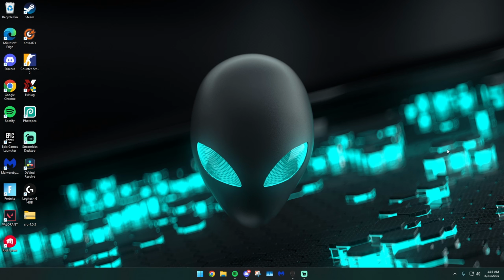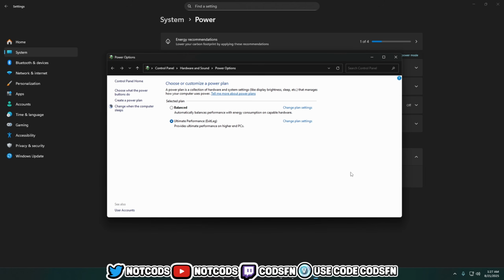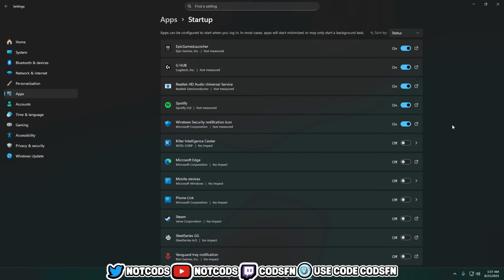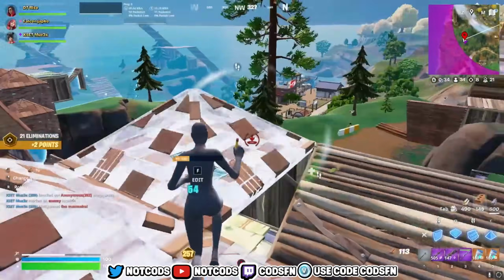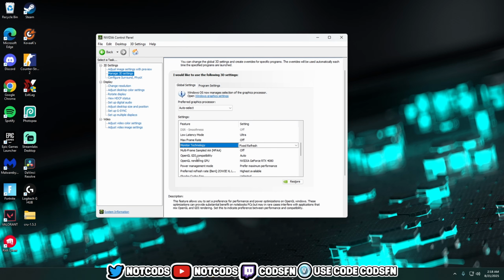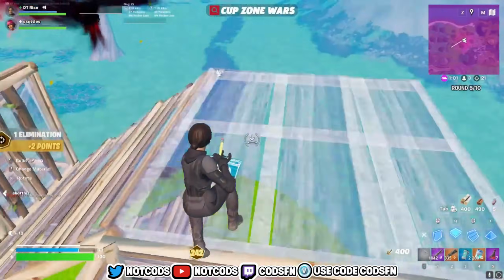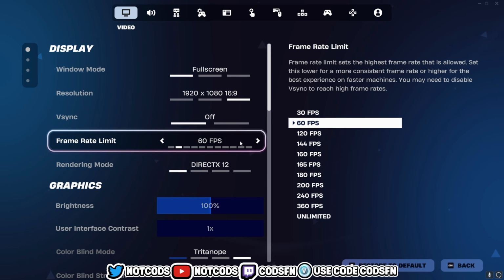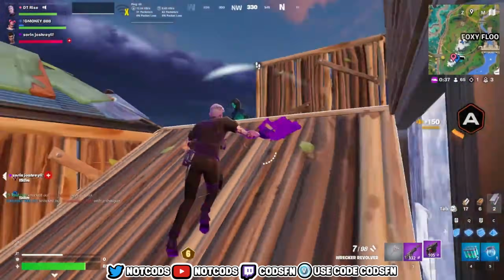How To Get 1000 FPS In Fortnite Chapter 7! (FPS Boost Guide)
CMD Command to Add Ultimate Performance Power Plan

In this video I'm going to show you guys the BEST settings for Windows, NVIDIA and Fortnite Settings to boost your FPS to the most your PC can attain.
How To Get 1000 FPS In Fortnite Chapter 6! (FPS Boost Guide)
CODE CODSFN
Intro 0:00 - 0:23
Windows Settings 0:24 - 5:42
FAQ'S 5:43 - 7:46
NVIDIA Settings 7:47 - 11:17
Launcher Settings 11:18 - 12:22
Fortnite Settings 12:23 - 15:40
Outro 15:41 - 16:13
Become a Member to Receive Special Benefits like Having me Added on Fortnite to Choosing What Video I Release Next.
➡ Want to see more of my content? Follow me on other Social Medias to stay up to date!